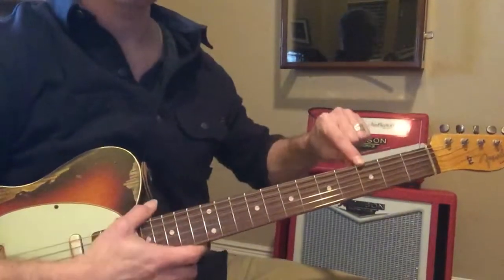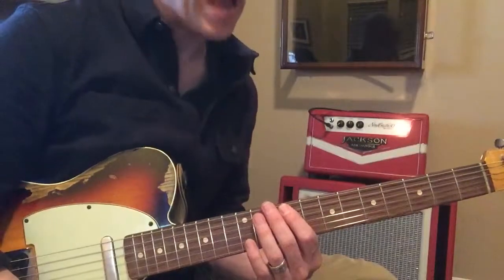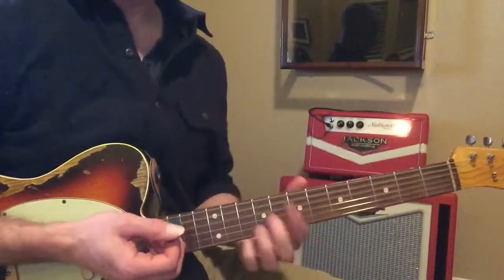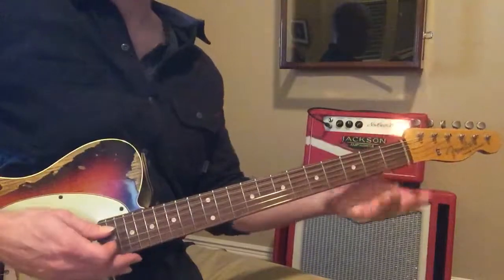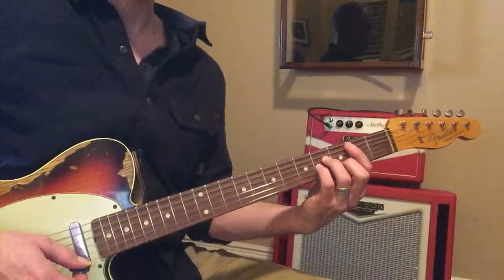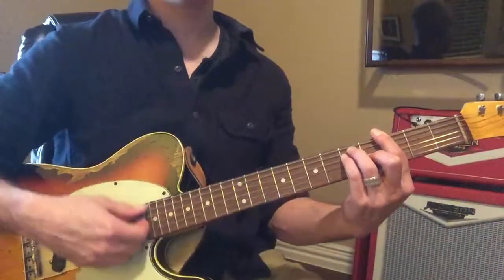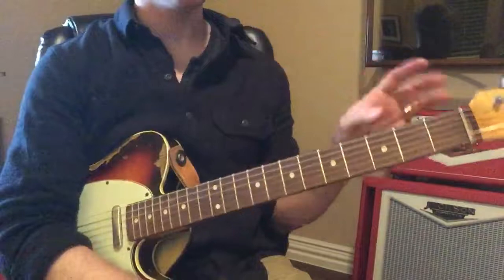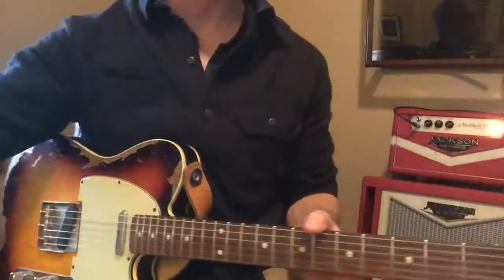Phantom Limb - (2/13)